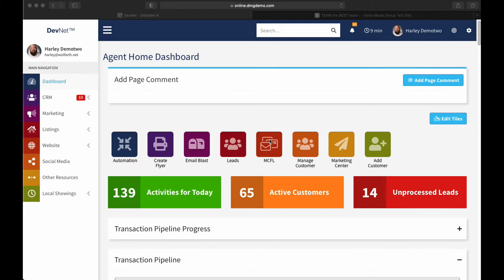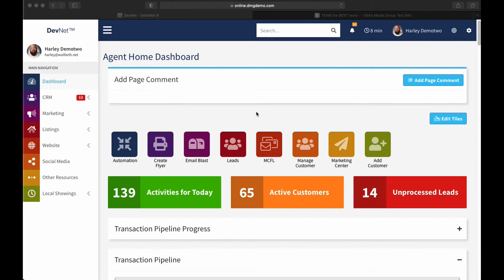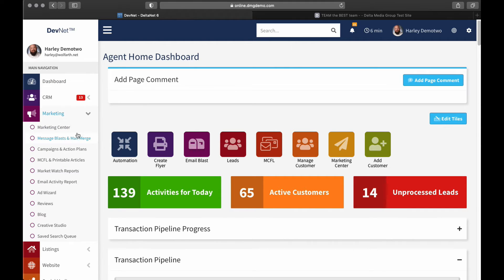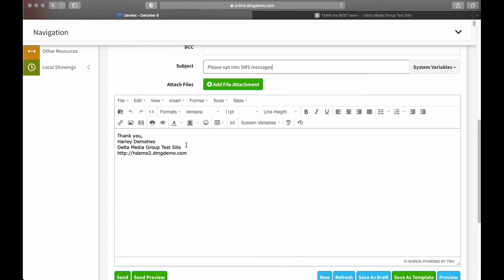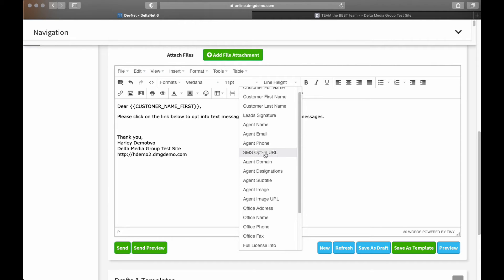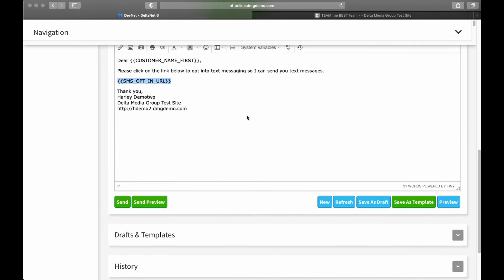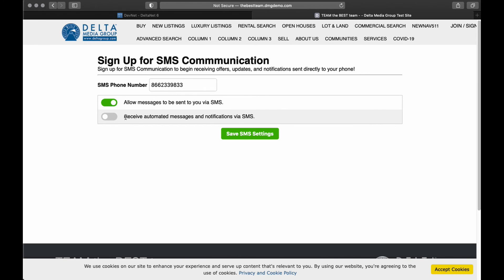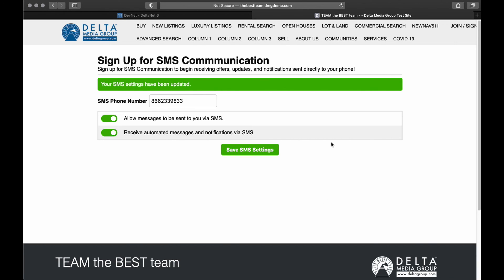Asking your Customers to Opt-In to Receiving Text Messages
In this Tech Tuesday, Harley Wolfarth demonstrates the creation of an Email Blast that will lead your users directly to an SMS Messaging Opt-In page. Opting into SMS messaging will allow them to receive the text messages you send through the DeltaNET.